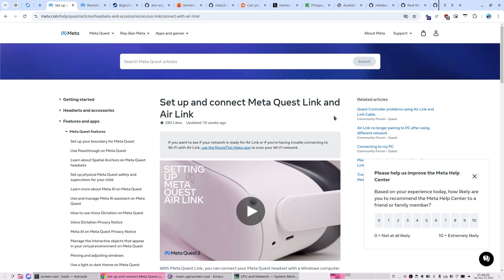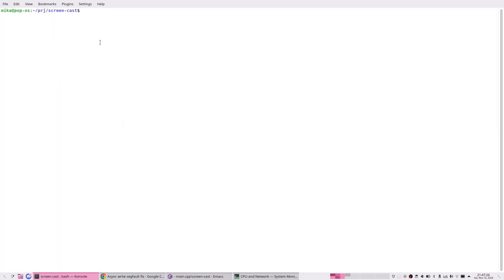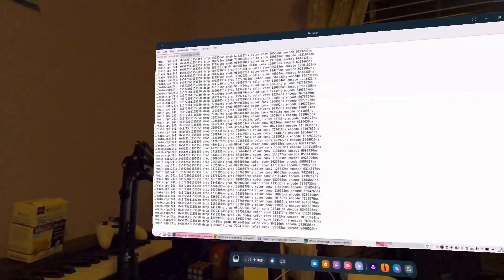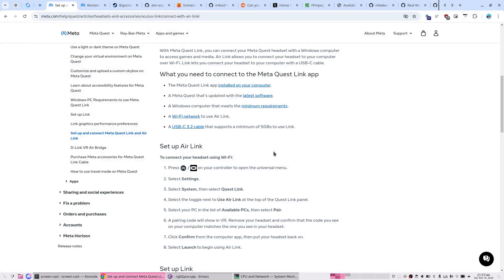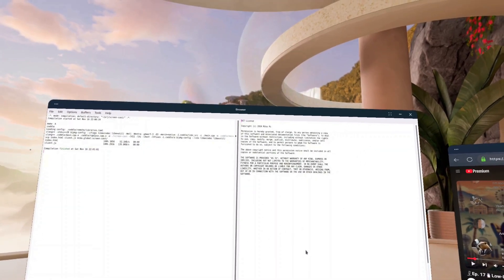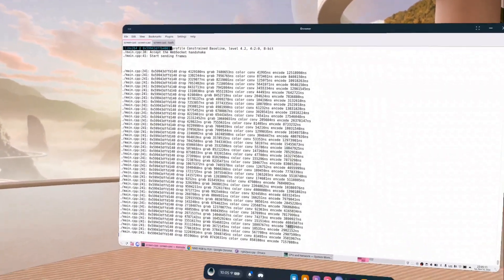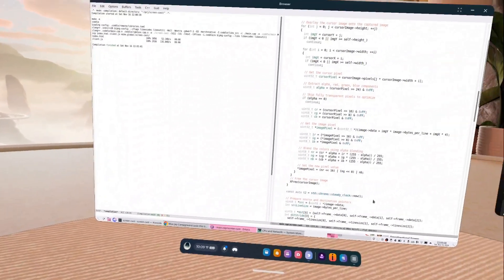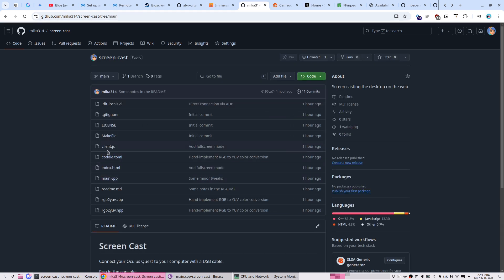🌸 Screen cast from🐧Linux to Oculus Quest